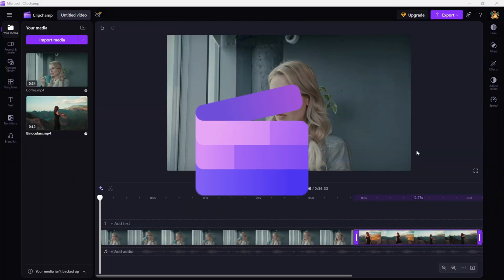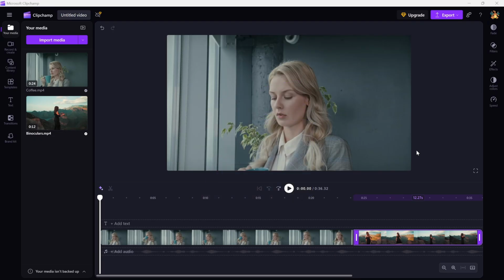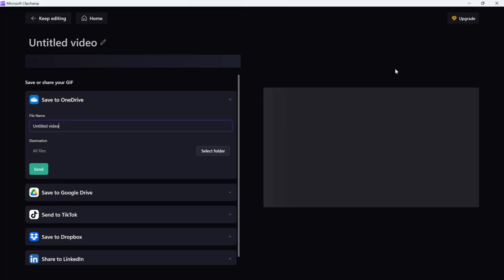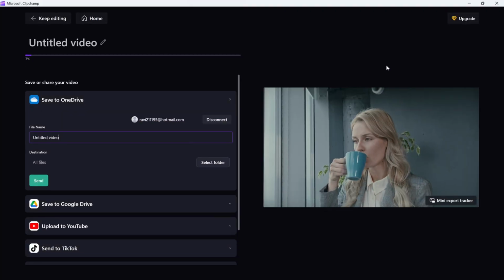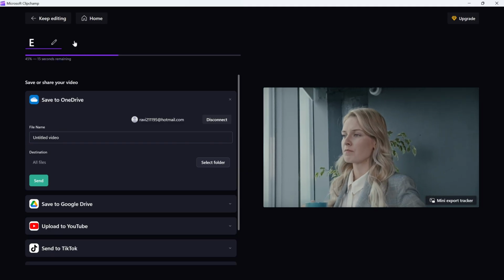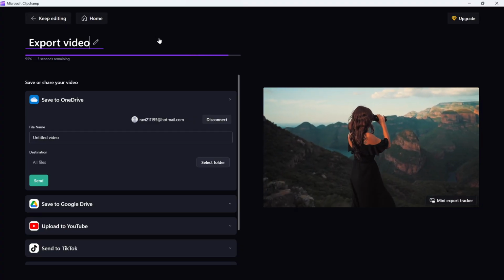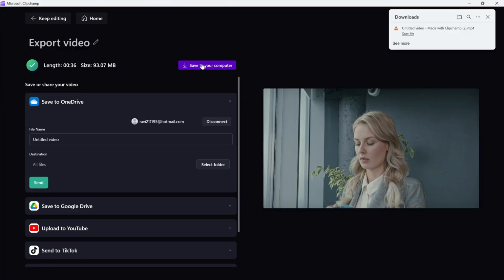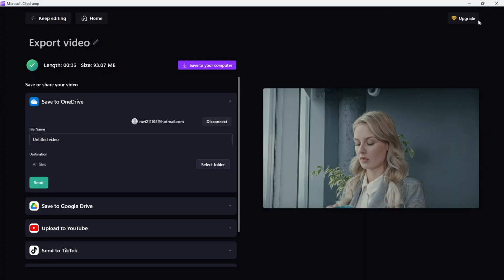How to Export and Save Your Video in Microsoft Clipchamp - Lesson 13 Clipchamp Tutorial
Ready to save your project? In this tutorial, I’ll show you how to export and download your video in Clipchamp with the best settings for quality and platform compatibility.

Steps to Apply the Effect:
Once your project is complete, click the Export button at the top right.

Choose your export resolution—1080p is recommended for most platforms.

Click Continue to start the export process.

Wait for the video to finish processing.

Click Save to your computer or upload directly to platforms like YouTube, Google Drive, or OneDrive.